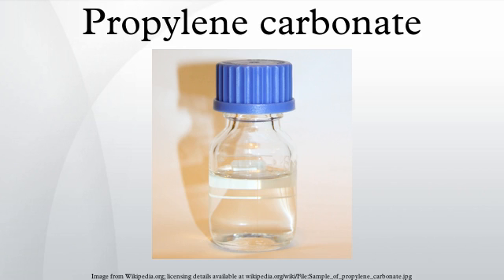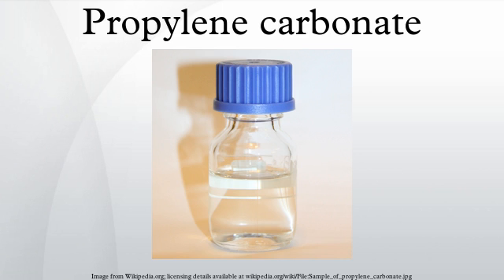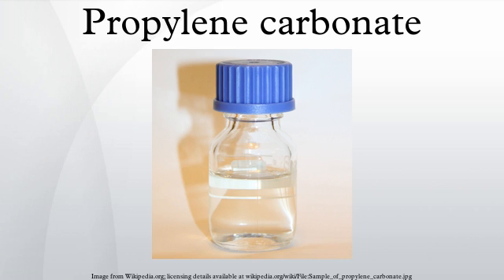Propylene carbonate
Propylene carbonate is an organic compound with the formula CH3C2H3O2CO. It is a carbonate ester derived from propylene glycol. This colorless and odorless liquid is useful as a polar, aprotic solvent. Propylene carbonate is chiral but is used exclusively as the racemic mixture.